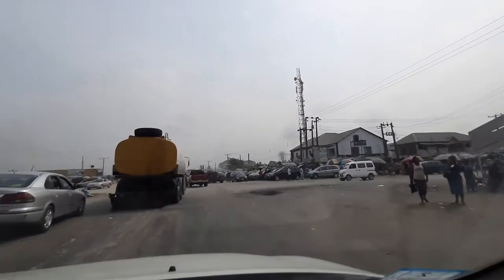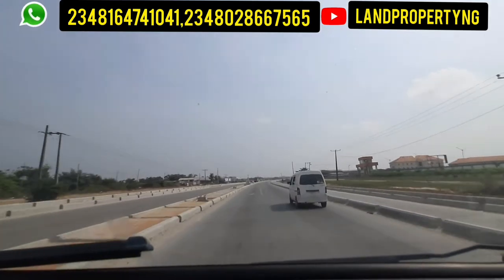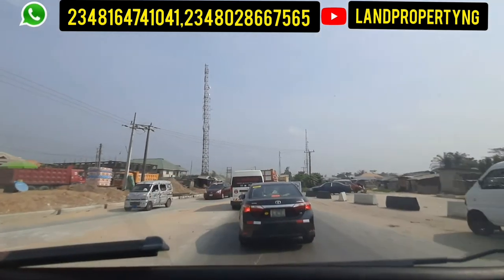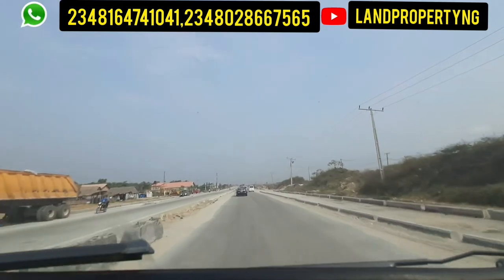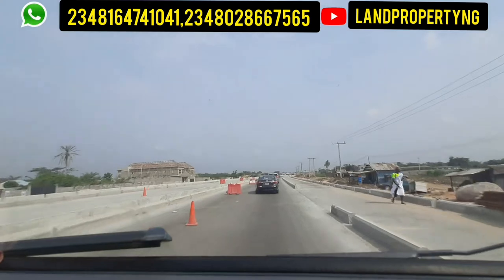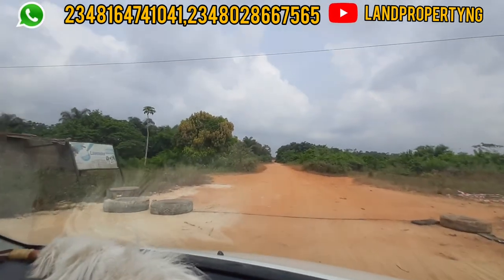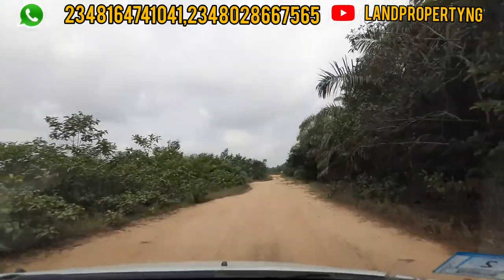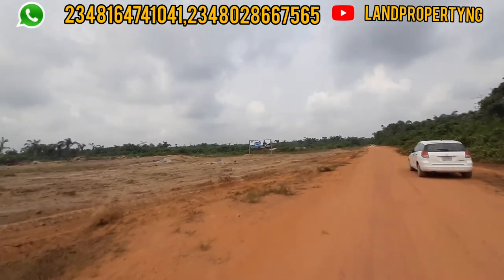AMEN ESTATE PHASE 3 LOCATION,IBEJU LEKKI LAGOS (A DRIVE)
Amen Estate phase 3 is the latest estate in town..

If you missed out on owning a property in Amen Estate phase 1 and Amen Estate phase 2 , here is another opportunity to be a Landlord at Amen Estate.

INTRODUCING AMEN ESTATE PHASE 3

Amen Estate Phase 3 is located at Ibeju Lekki, 5 minutes drive from Pan Atlantic university, off Lekki - Epe Express road, Lagos State, Nigeria. Amen Estate Phase 3 is selling both Residential and Commercial plots and is the latest development by Redbrick Homes International Ltd.

Plot Size 500 sqms.

AMEN ESTATE PHASE 3 Location: Ibeju-lekki, 15mins drive from the prestigious Amen Estate phase 1 & 2.

RESIDENTIAL PLOT

👉N12M on OUTRIGHT PAYMENT

👉N12.6M on 6 MONTHS

👉N13.2M on 12 MONTHS

COMMERCIAL PLOT

👉 N15M on OUTRIGHT PAYMENT

👉 N15.750M on 6 MONTHS PAYMENT

👉 N16.5 on 12 MONTHS PAYMENT

Immediate allocation upon completion of all payments

I will recommend you buy more than 1 plot in AMEN ESTATE PHASE 3

BUY AT THIS PRELAUNCH PRICE

not want.